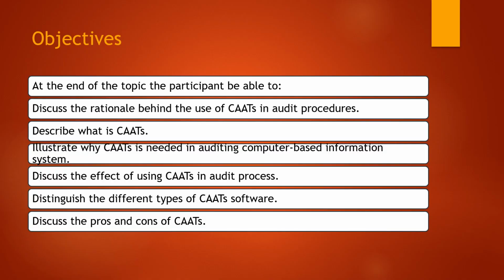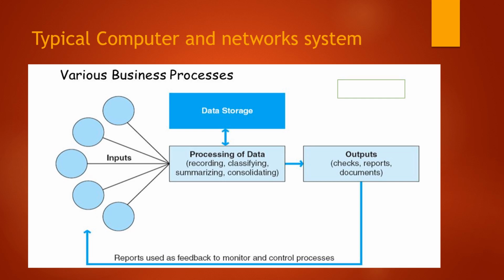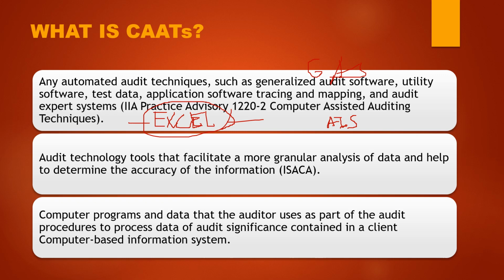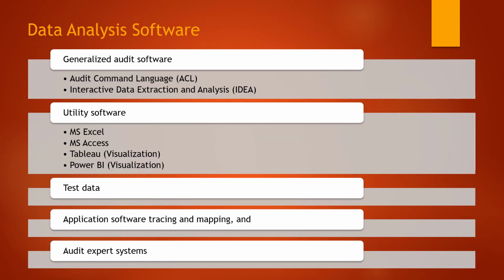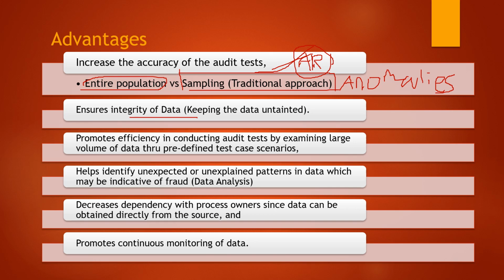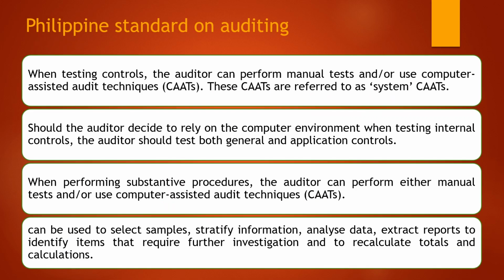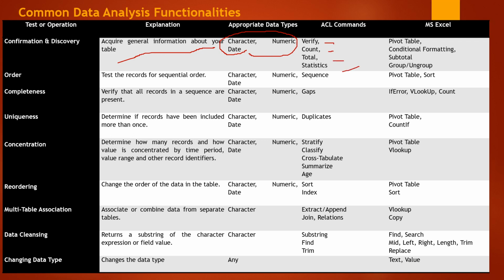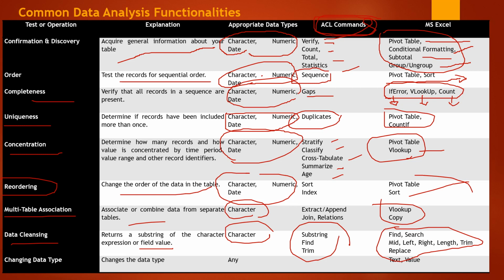CAATs introduction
This is intended for my students in ACP 411.

What is CAATs?